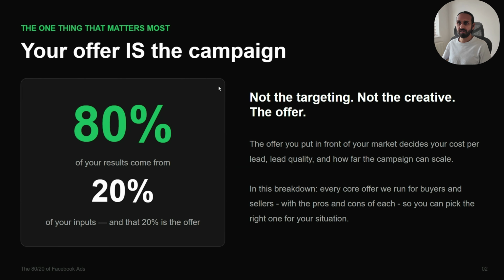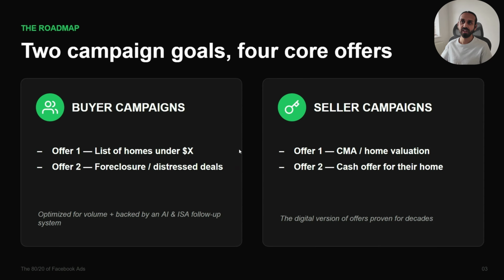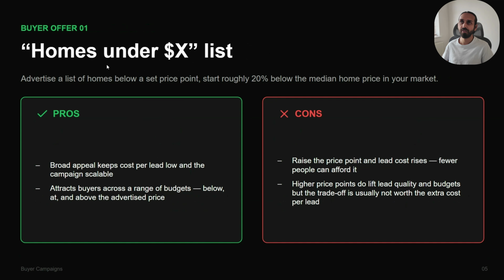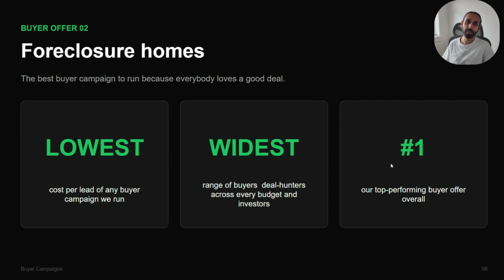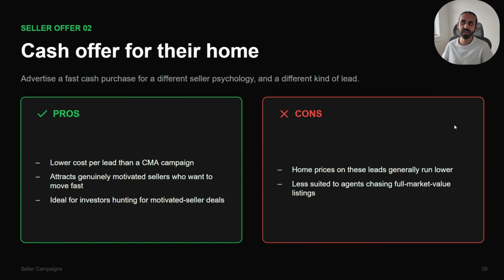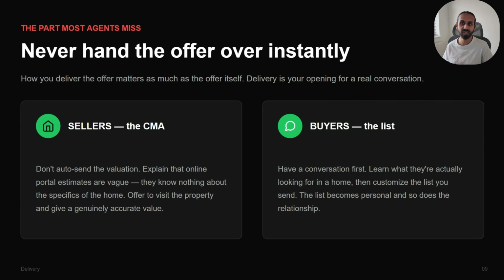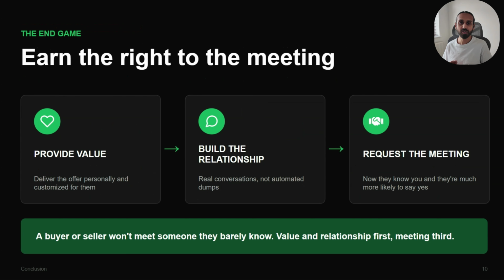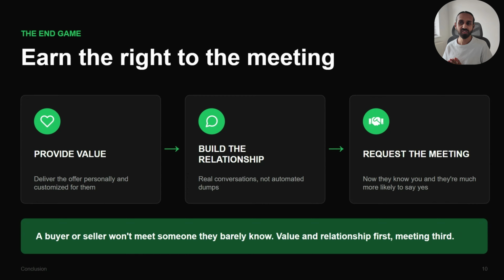The 80/20 of Running Facebook Ads (Real Estate Example)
I break down the 20% which is the offer that gives us 80% of the results when advertising on Facebook & Instagram using Meta ads.

⏱️ TIMESTAMPS

00:00 Offer Beats Targeting
00:59 Campaign Types Overview
02:17 Broad Offers Scale
03:12 Back End Lead Systems
04:41 Buyer Offer Under X
05:20 Buyer Offer Foreclosures
05:49 Seller Offer CMA
07:53 Deliver Offers Personally

📌 THIS VIDEO IS FOR:

• Real Estate Brokers & Team Leaders
• Property Developers
• Real Estate Developers
• Property Investors

(US, Canada, UK, UAE & beyond)